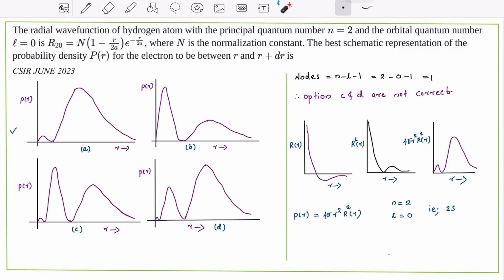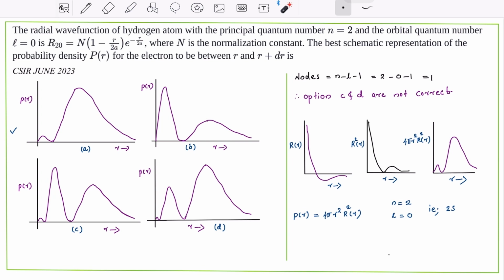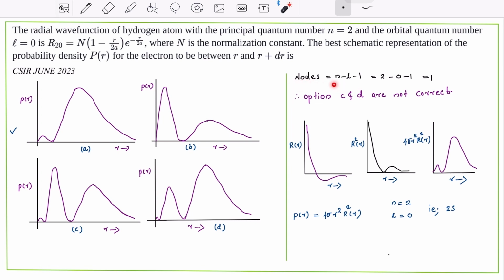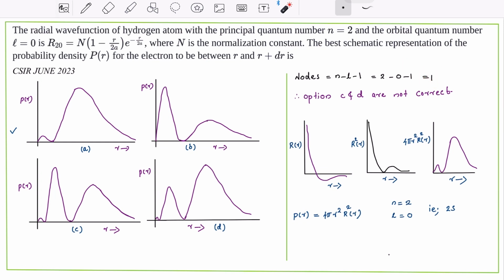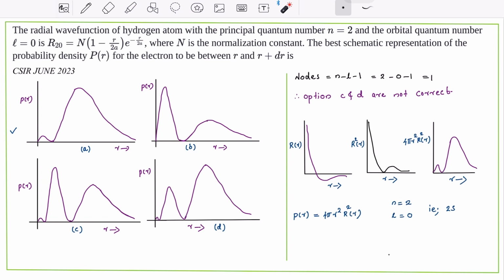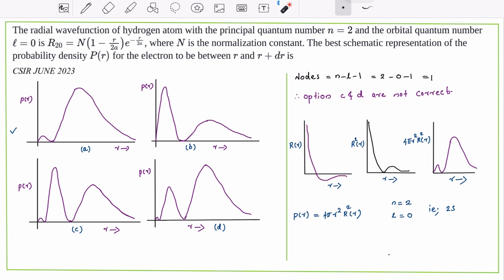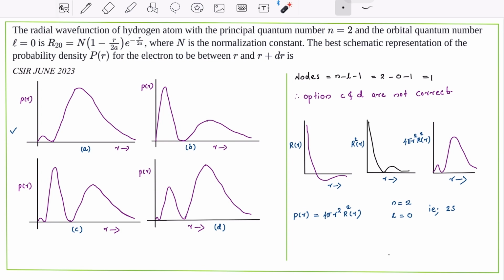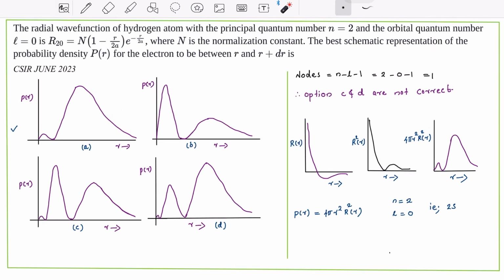PROBLEM 152: CSIR JUNE 2023: Quantum Mechanics.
A problem from hydrogen atom.